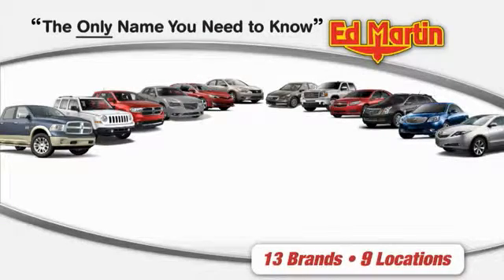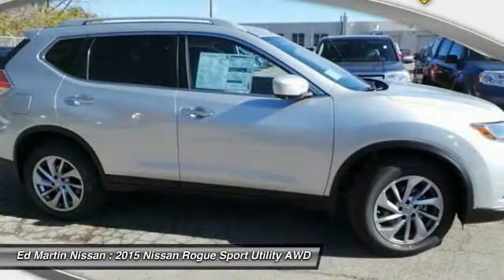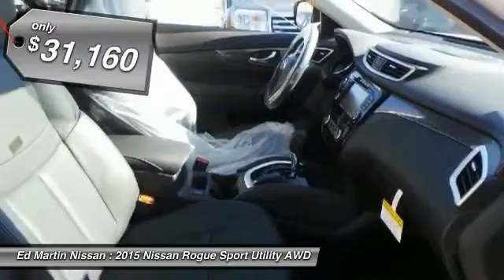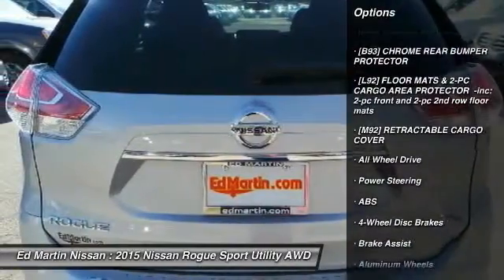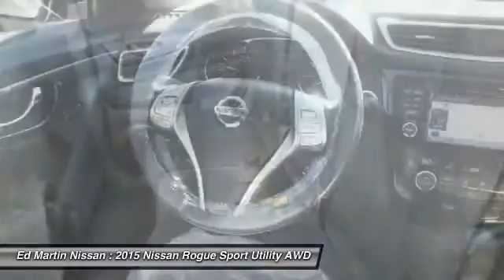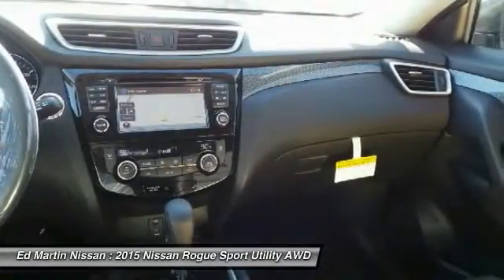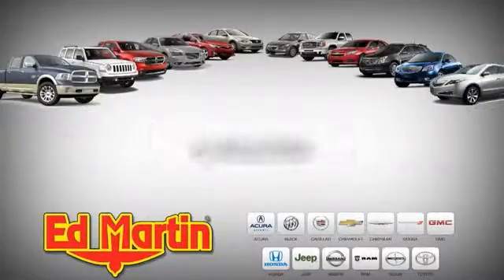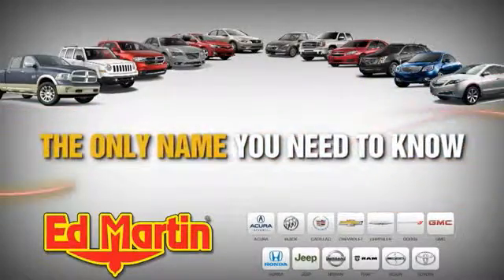2015 Nissan Rogue 1R1595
2015 NISSAN ROGUE Indianapolis, IN
Stock# 1R1595

PLEASE READ. Many special programs available that may impact the displayed price. We are the #1 volume Nissan dealer in Indiana 2015! If you need help finding the exact combination or have questions, call me and I'll help you out. Matt Steinbrink - Manager - PLEASE READ. Many special programs available that may impact the displayed price. We are the #1 volume Nissan dealer in Indiana 2015! If you need help finding the exact combination or have questions, call me and I'll help you out. Matt Steinbrink - Manager - PLEASE READ. Many special programs available that may impact the displayed price. We are the #1 volume Nissan dealer in Indiana 2015! If you need help finding the exact combination or have questions, call me and I'll help you out. Matt Steinbrink - Manager - PLEASE READ. Many special programs available that may impact the displayed price. We are the #1 volume Nissan dealer in Indiana 2015! If you need help finding the exact combination or have questions, call me and I'll help you out. Matt Steinbrink - Manager - PLEASE READ. Many special programs available that may impact the displayed price. We are the #1 volume Nissan dealer in Indiana 2015! If you need help finding the exact combination or have questions, call me and I'll help you out. Matt Steinbrink - Manager - PLEASE READ. Many special programs available that may impact the displayed price. We are the #1 volume Nissan dealer in Indiana 2015! If you need help finding the exact combination or have questions, call me and I'll help you out. Matt Steinbrink - Manager - We are the #1 Nissan dealer in Indiana 2015! Call me and I'll help you out. Matt Steinbrink - Manager We are the #1 Nissan dealer in Indiana 2015! Call me and I'll help you out. Matt Steinbrink - Manager The Nissan Rogue features a striking front end, muscular arches along the flowing character lines, and aerodynamic wraparound taillights. Rogue serves up a stylish first impression with its signature standard LED Daytime Running Lights. Available class-exclusive LED headlights flow into sculpted, muscular fenders to create an unmistakable presence. Wind tunnel testing developed aerodynamic panels around the rear pillars that sweep the breeze away, and a low aerodynamic underbody, even the muffler gets its own spoiler. The revolutionary results: an impressively quiet ride and a best-in-class MPG. The Rogue?s redesigned interior features chrome accents, available leather seats, soft-touch materials, a seamless fit and finish, and an ambience that you just don?t find in this class. With room for an object around eight feet long, Rogue gives you possibilities you never knew you had. The clever split-folding 2nd-row seat lets you mix cargo and friends, giving you the option of 70.0 cu. ft. with you and a friend or 39.3 with the whole gang. Need to transport more than 5 people? Not a problem as the Rogue has available 3rd row seating by way of 50/50 split folding seats. The 2.5L 4-cylinder engine maximizes efficiency and performance providing up to 33 MPG Hwy, the best in its class. The PUREDRIVE badge also means that Rogue meets or exceeds the industry-average US Federal CAFE standards for model-year 2016. Available features include the optional NissanConnect system serving up hands-free phone and texting, streaming audio, navigation, and a lot more on a 7  color screen, a class-exclusive 4 camera Around View Monitor, Forward Collision Warning system, Lane Departure Warning system, and Dual Zone Climate Control.